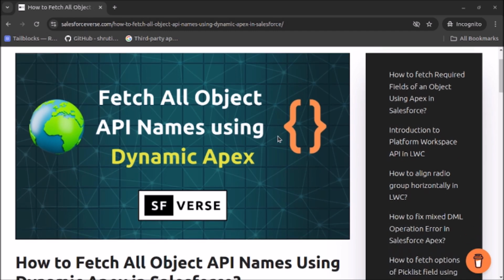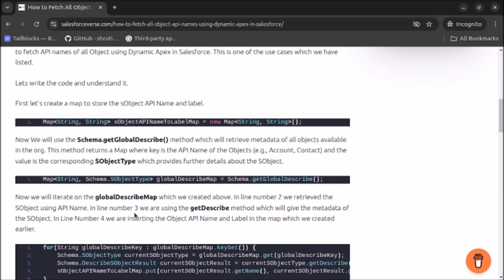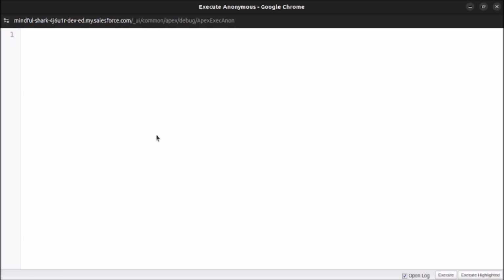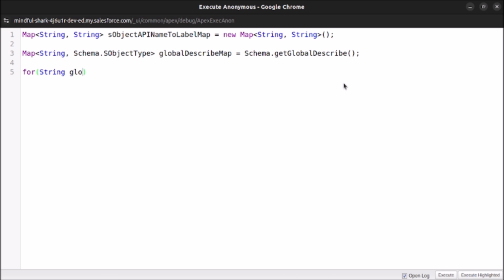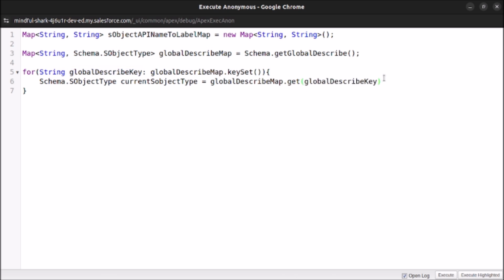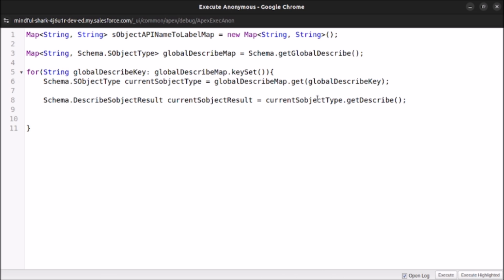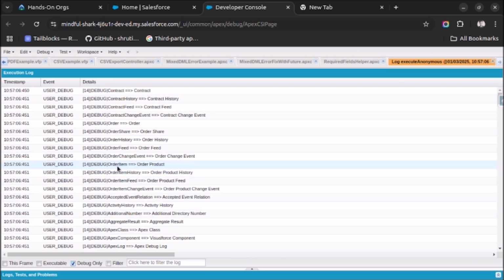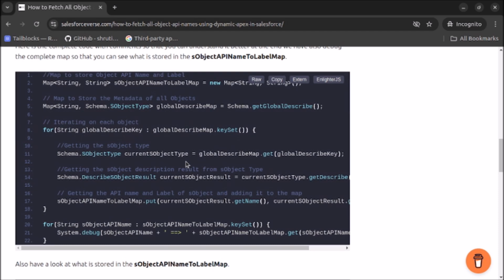How to fetch API Names of all Salesforce Object using Dynamic Apex? - Salesforce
In this video you will learn How to fetch API Names of all Salesforce Object using Dynamic Apex

Read the article on How to Fetch All Object API Names Using Dynamic Apex in Salesforce?